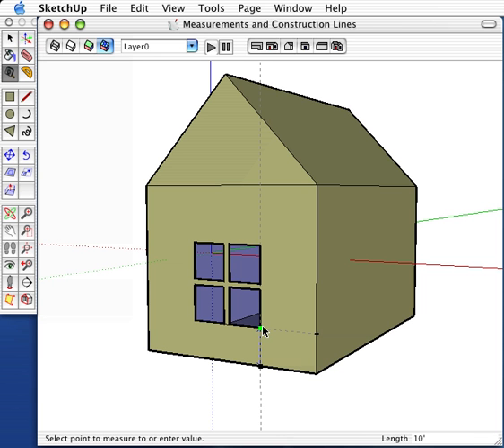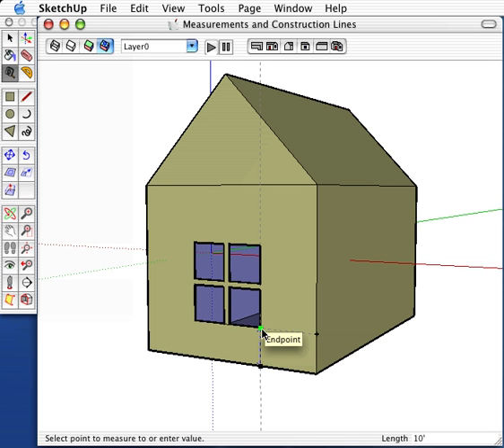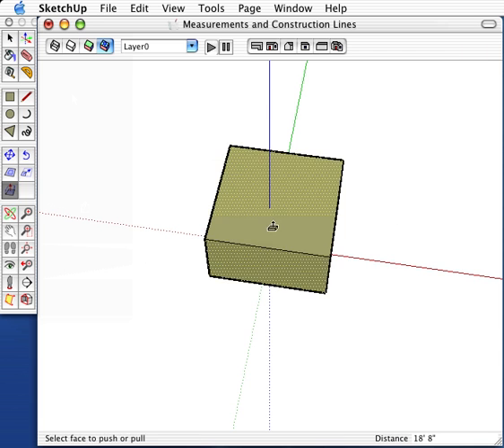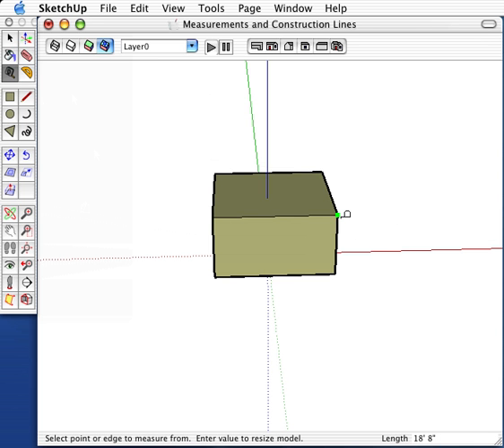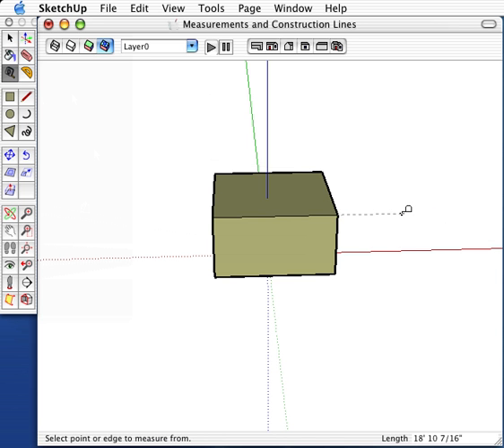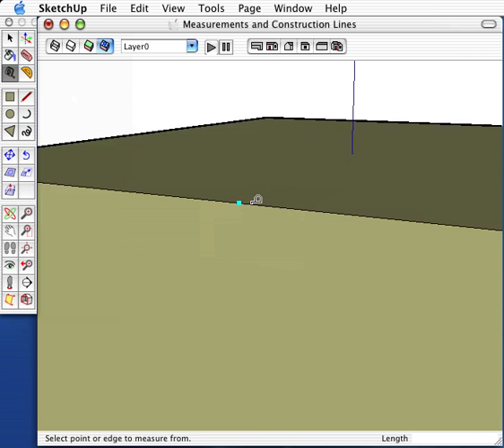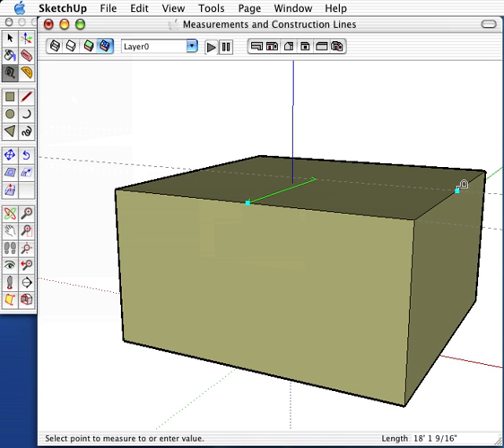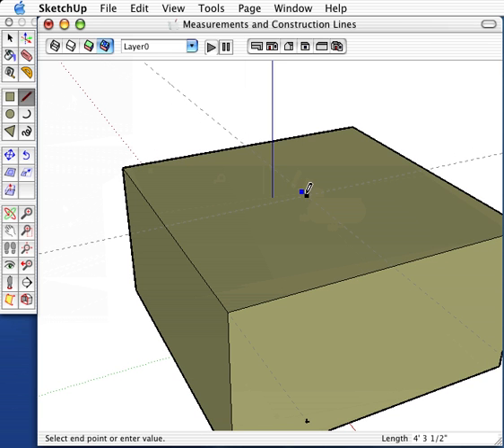T07_Measurements-ConstructionLines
Using Measurements and Construction Lines, the Tape Measure Tool, Protractor.